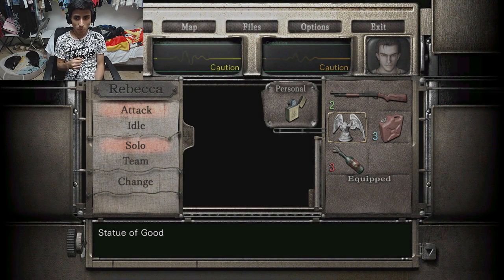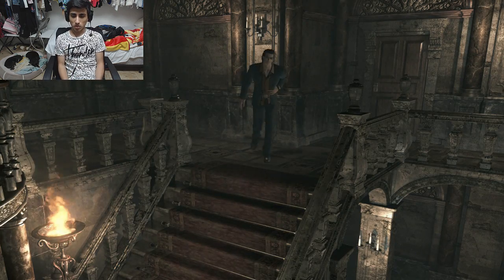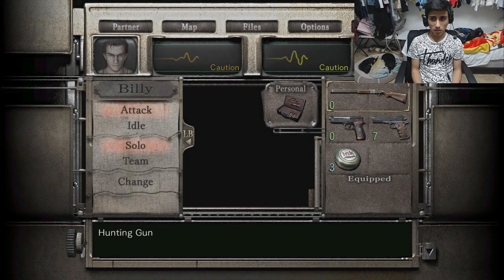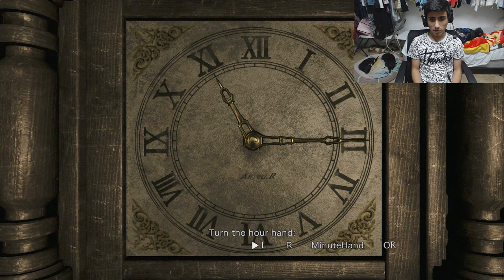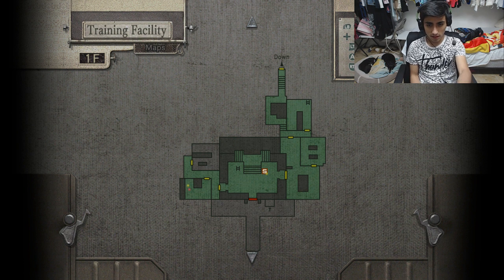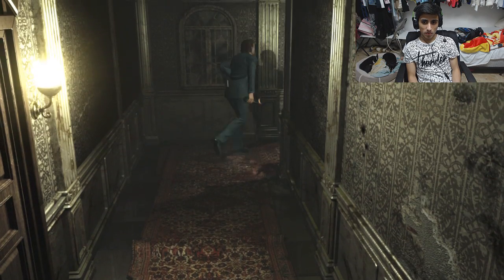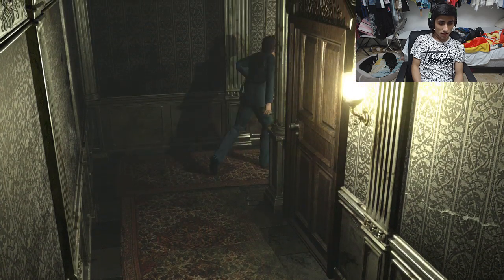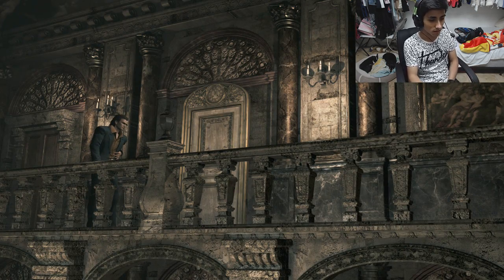RE 0: Clock Puzzle and Microfilm A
Got to solve the clock puzzle in resident evil 0. I finally found it on my own, but I was getting tired and about to just google it when I read some files and there it was.